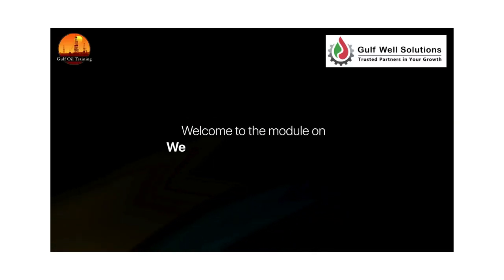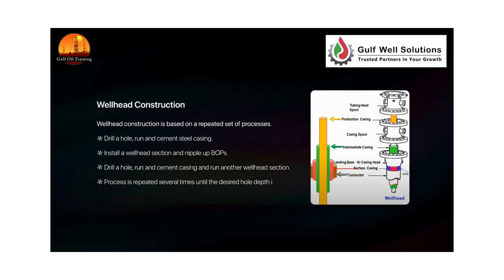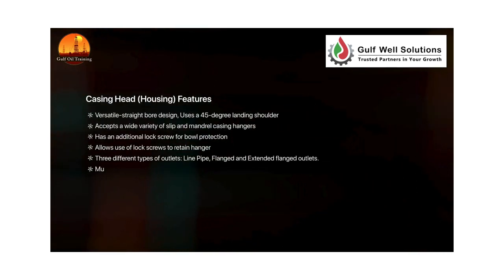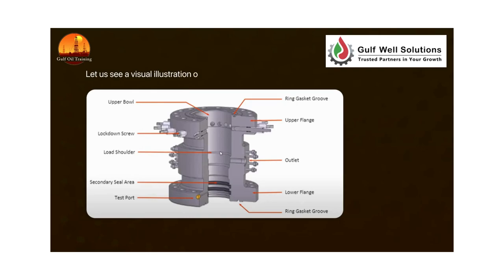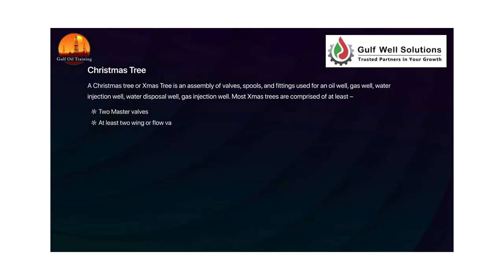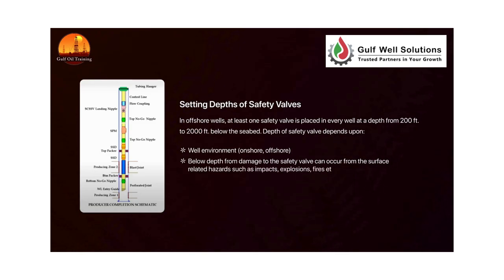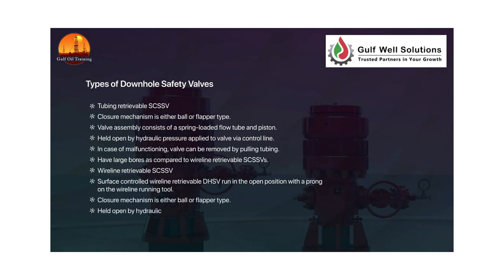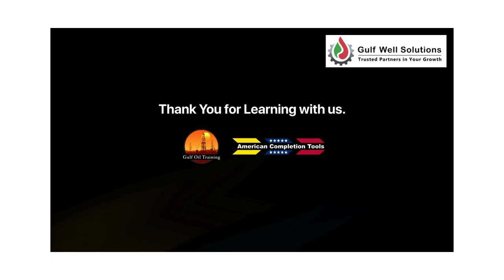An In-Depth Exploration of Wellhead Components in Oil and Gas Operations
Wellhead components are critical elements in the oil and gas industry, serving as the interface between the subsurface reservoir and surface facilities. These components play a pivotal role in the extraction and production of hydrocarbons, ensuring the safe and efficient flow of oil or gas from the reservoir to the surface. One of the primary functions of wellhead components is to provide a secure and controlled environment for the downhole equipment, including the casing and tubing, preventing any potential leaks or blowouts.

At the heart of wellhead systems are the casing and tubing hangers, which are responsible for supporting and sealing the well casing and tubing strings. These hangers must withstand high pressures and temperatures, maintaining a reliable barrier between the wellbore and the surrounding environment. Additionally, wellhead components include various valves and chokes that enable operators to control the flow of fluids during production or intervene in the well for maintenance and safety purposes.

The casing head, another integral wellhead component, provides support for the casing string and serves as a housing for the casing hanger. It also facilitates the connection of the wellhead to the surface casing, creating a sealed system that prevents any potential migration of fluids. Furthermore, the Christmas tree, a series of valves and fittings installed on top of the wellhead, allows for the control of flow rates, pressure, and the injection of various chemicals, enhancing the overall management of the well.

Wellhead components undergo rigorous engineering and design processes to meet industry standards and regulatory requirements. The materials used in their construction must withstand harsh operating conditions, including corrosive environments and extreme temperatures. Regular inspection and maintenance of these components are crucial to ensure their integrity and the continued safe and efficient operation of oil and gas wells.

In conclusion, wellhead components are essential elements in the extraction and production of oil and gas, providing a critical interface between the subsurface reservoir and surface facilities. These components, including casing and tubing hangers, valves, chokes, casing heads, and Christmas trees, work together to maintain a secure and controlled environment, enabling operators to extract hydrocarbons safely and efficiently. The design, construction, and maintenance of wellhead components are paramount in ensuring the long-term integrity and reliability of oil and gas wells.

Gulfwell provides full range of wellhead components including casing head, casing hanger, christmas tree, sub-surface safety valve, downhole safety valve. For more information on wellhead components provided by Gulfwell please